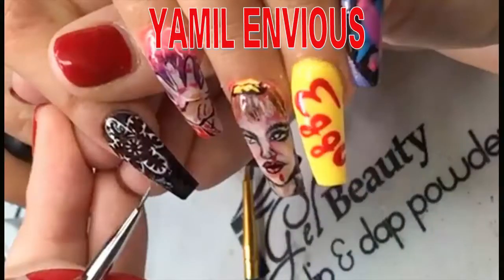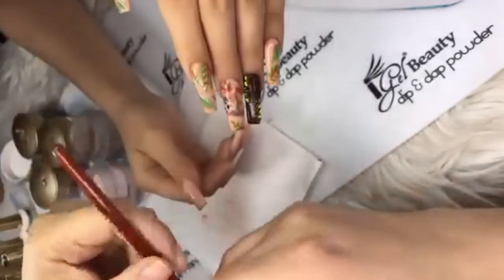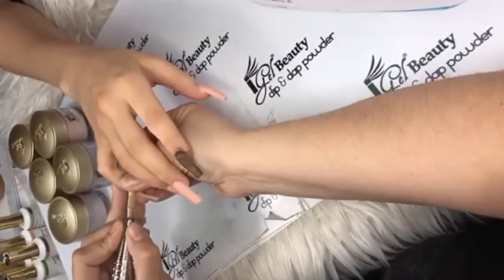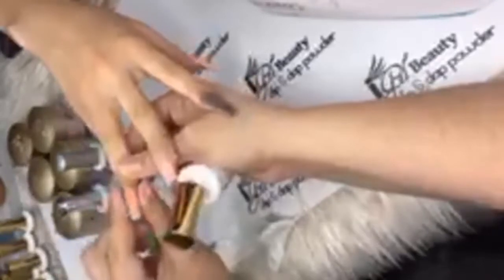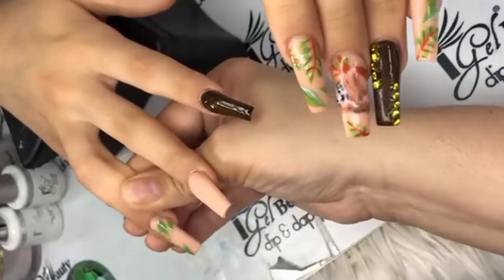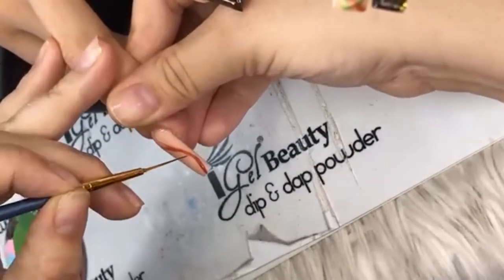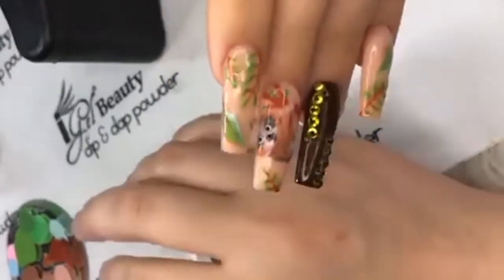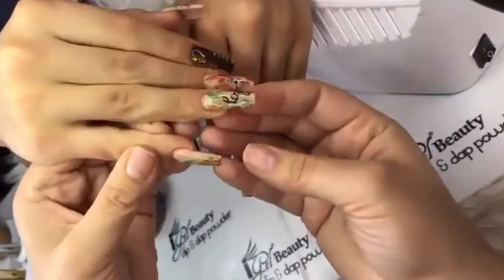NEW NAIL ART | NAIL TECHNICIAN - YAMIL ENVIOUS | THE BEST NAIL ART DESIGN |898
-NEW NAIL ART - NAIL TECHNICIAN.YAMIL ENVIOUS NAILS.
-SUPPORT YOU FROM BASIC UPGRADES, AND MODEL NAILS DESIGN.
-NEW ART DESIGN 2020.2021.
-NAIL TECHNICIAN,YAMIL ENVIOUS.